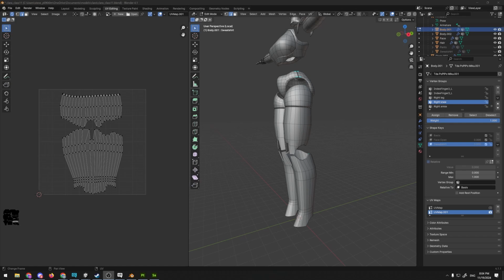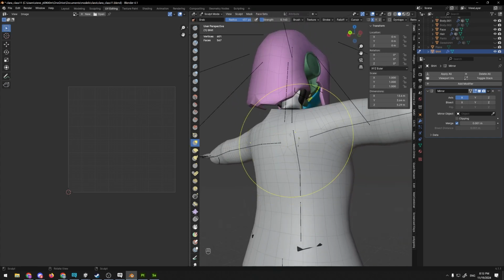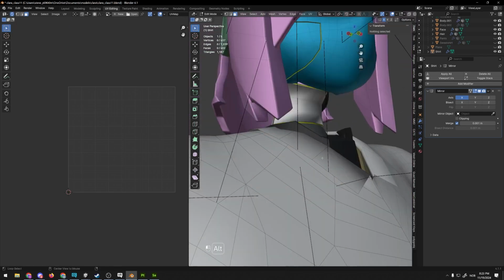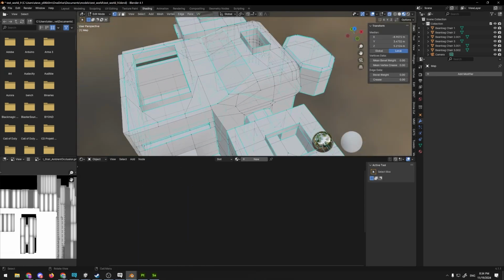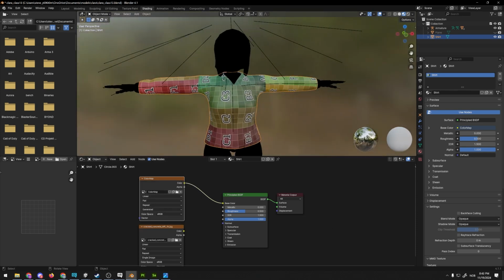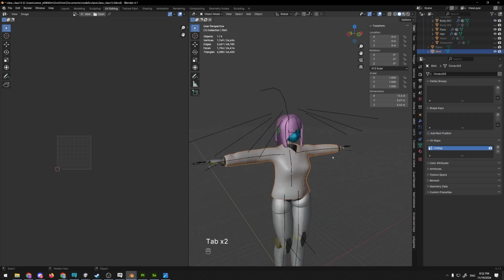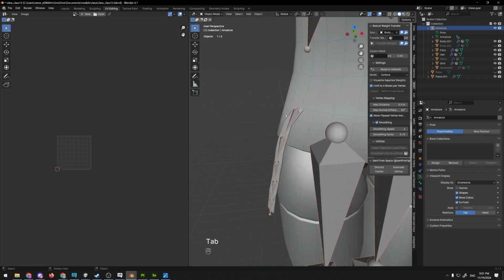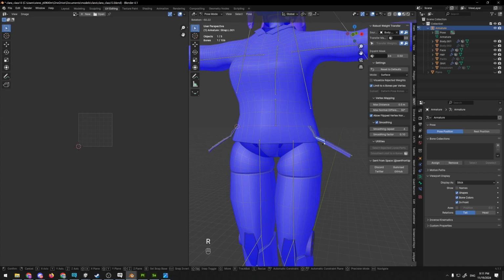Blender/Unity Class 8 - Modeling Clothing Part 2 - 2024-11-19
00:00 - Class Start
01:06 - Modeling
18:08 - Normals and Mark Sharp
22:30 - UVing
32:37 - Preventing Clipping
36:12 - Weight Painting
40:52 - Adding Physboned Straps

Come join us on Tuesdays at 8PM EST for future classes!